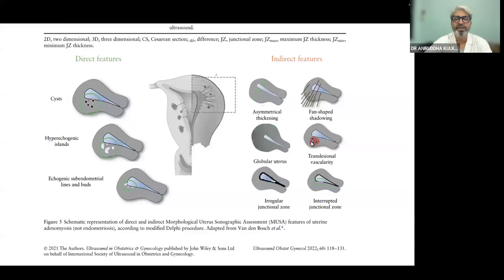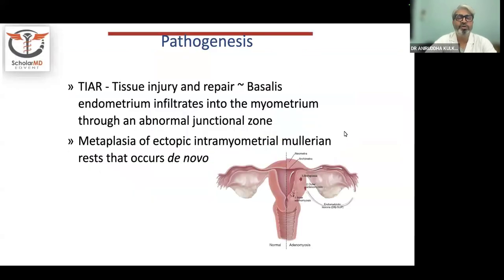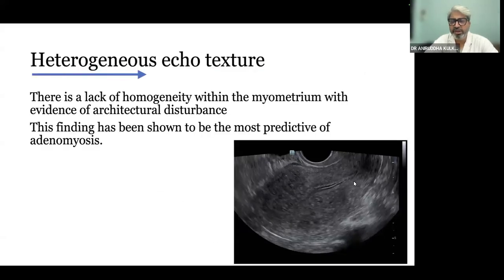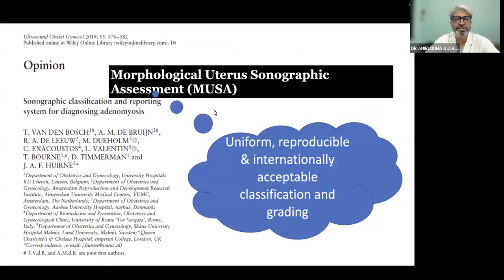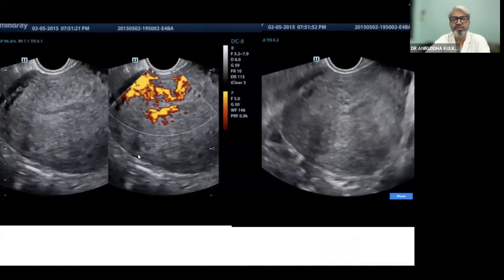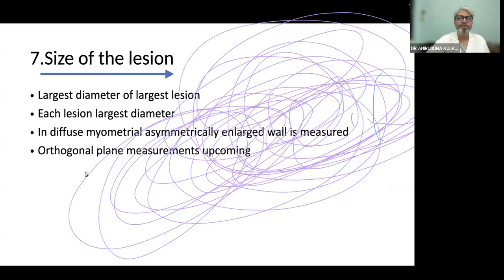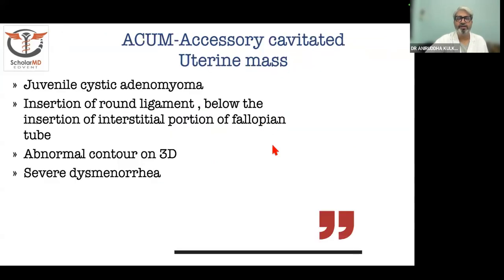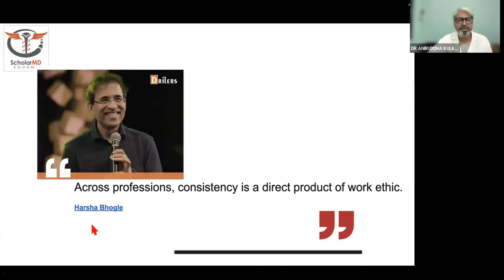Guru Gyaan 2024 | Session 1 | Adenomyosis Imaging Spectrum | Dr. Aniruddha Kulkarni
For any support, please contact Mindray India using the below information:
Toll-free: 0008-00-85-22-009